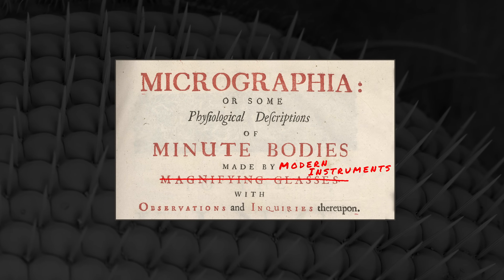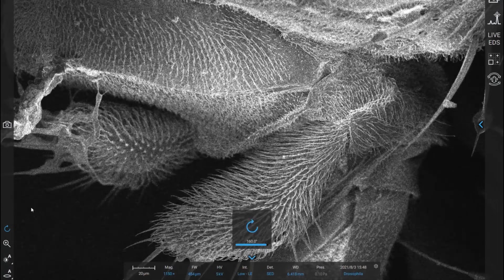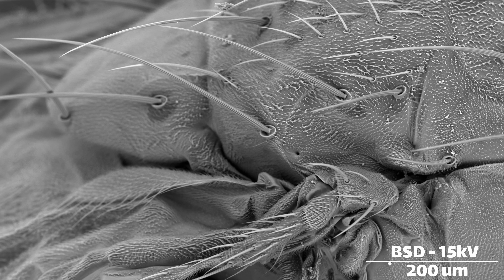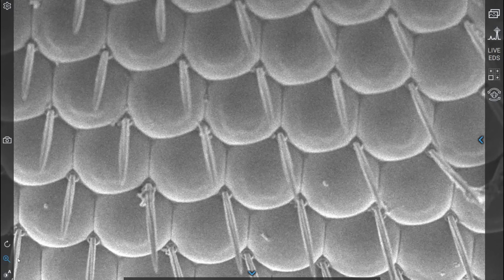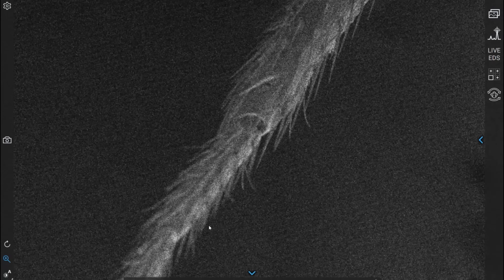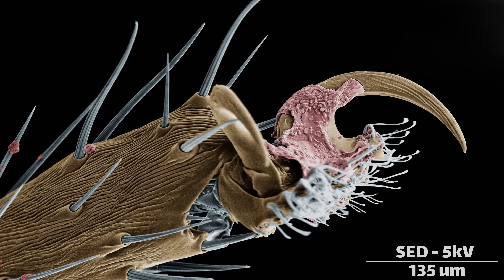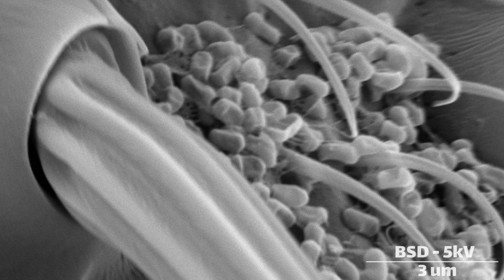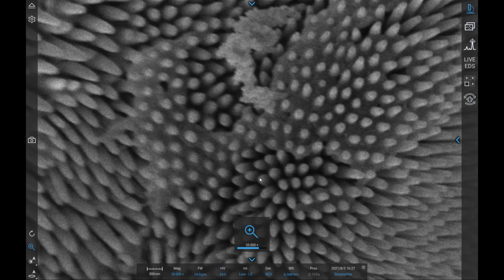Fruit Fly inside an Electron Microscope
A closer look at the common fruit fly might surprise you.

This was originally hosted on my Micrographia sub-channel, but I've decided to pause that channel for now and just host the episodes here.  Enjoy!

✅ Sources
• Kohler, Robert E. "Drosophila: A life in the laboratory." Journal of the History of Biology (1993): 281-310.
• Stephenson, R., & Metcalfe, N. (2013). Drosophila melanogaster: a fly through its history and current use. The Journal of the Royal College of Physicians of Edinburgh, 43(1), 70–75. doi:10.4997/jrcpe.2013.116
• Lebreton, Sébastien, et al. "Dietary glucose regulates yeast consumption in adult Drosophila males." Frontiers in physiology 5 (2014): 504. doi:10.3389/fphys.2014.00504
• Markow, T. A. (2015). The secret lives of Drosophila flies. eLife, 4. doi:10.7554/elife.06793

Timeline